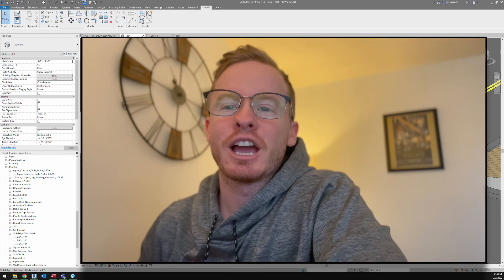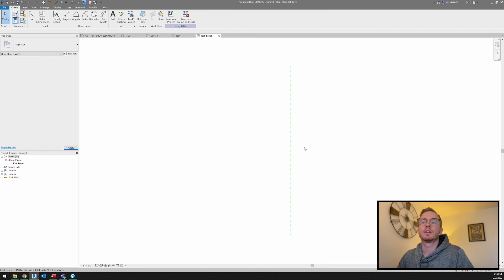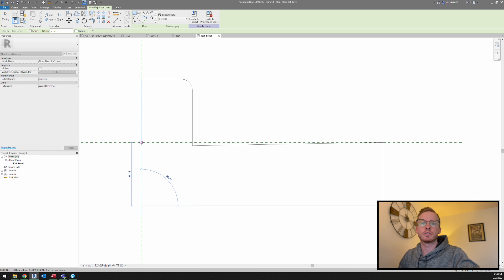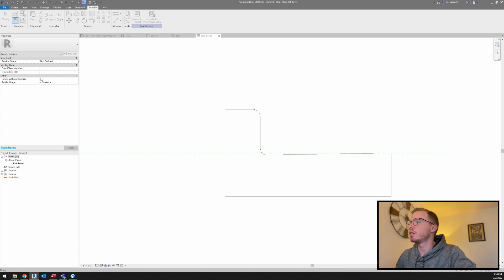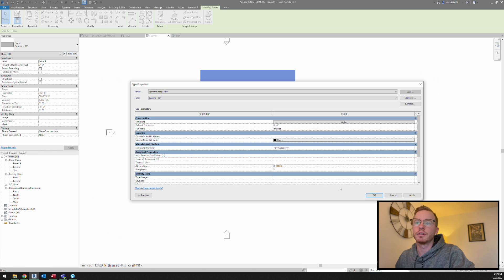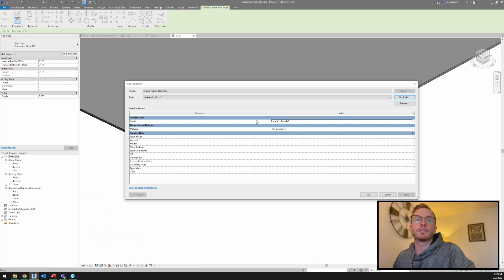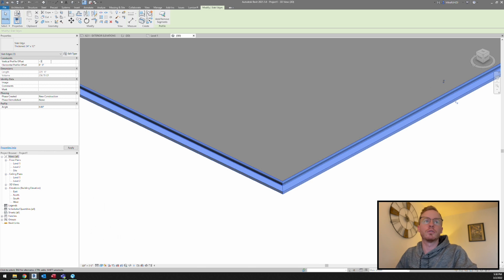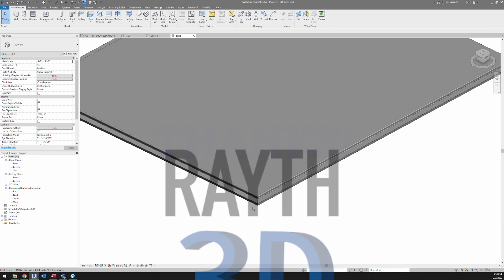How to Create Curbs in Revit Tutorial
Using profiles, we will discuss how to put in curbs on streets and sidewalks in Autodesk Revit